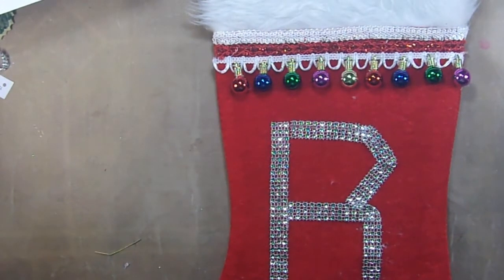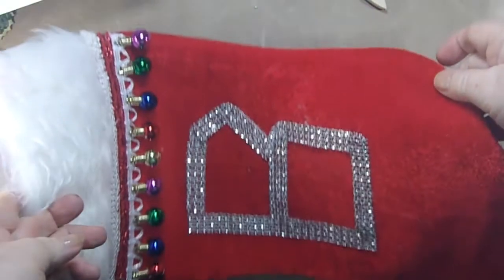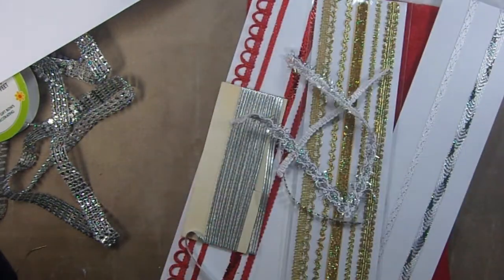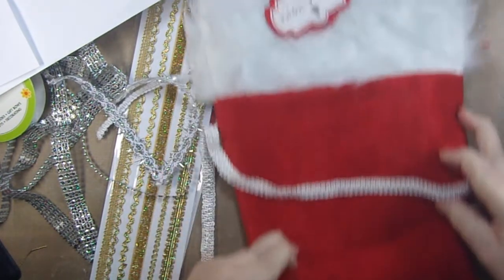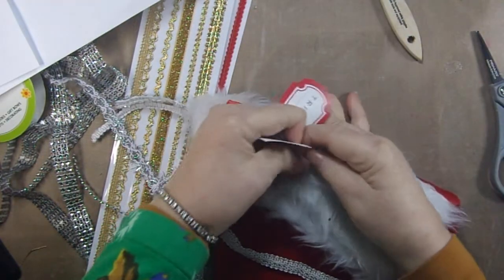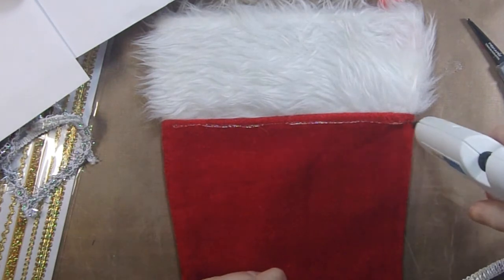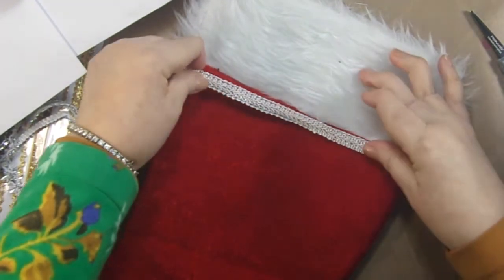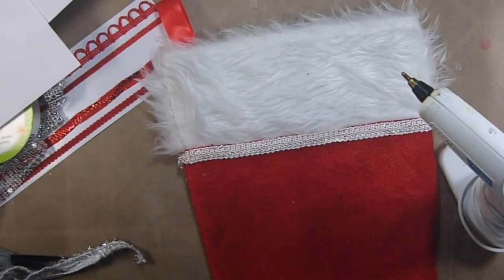Last Minute Decorated Christmas Stockings, Fast and Easy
If you need a last minute stocking, here's an easy and fast way to decorate one.  I bought mine from K-Mart, but you can find stockings anywhere very inexpensive.  I made mine for dogs so I could shove toys in them for the dogs and I don't have to wrap anything.  I used Dollar Tree diamond wrap in silver and some pre-glued ribbon from Michaels.  I also used small ornaments that were originally garland.and I just cut it apart.  I used white braided ribbon and hot glued it below the white fuzzy part of the stocking.  Next, I added a different color ribbon below the first, then added a third ribbon below the second.  It adds color and makes the stocking more appealing to the eye.  I used hot glue.  If you are making more than one stocking, you need to keep track of where the hanger is.  If you make your stocking so the hanger is on the right side, you'll need to make all of your stockings with the hanger on the right side, or they won't hang properly in a row.
  After gluing down the ribbons, I glued a row of the small ornaments, then used the diamond wrap to make the first letter of the dog's names.  I found the rounded letters more difficult to cut out, and found if I cut out a couple of rows of the "diamonds" and it made the wrap a lot easier to maneuver.  The stockings took maybe ten minutes to make (each), and I highly recommend you using stockings instead of wrapping a bunch of presents.  And yes, I know it's weird to make stockings for dogs, but I don't have children, so spoiling my animals is one way to really make Christmas more fun.  I hope you'll give this a try.

Instagram: crafting for almost everyone
Google+: crafting for almost everyone
Facebook: crafting for almost everyone